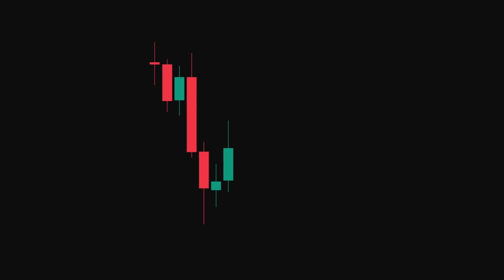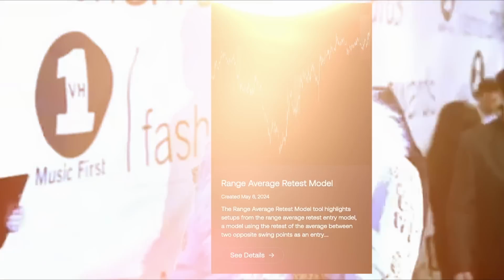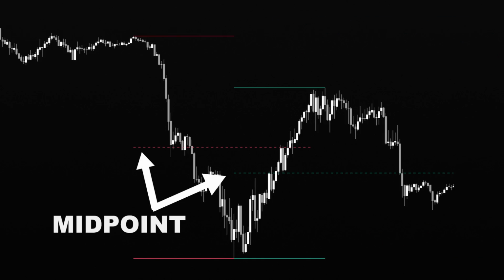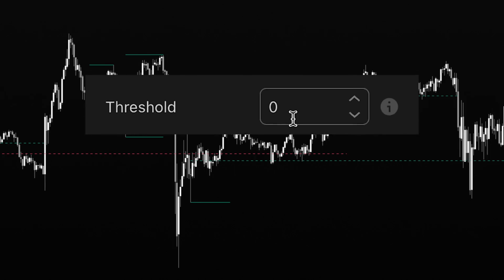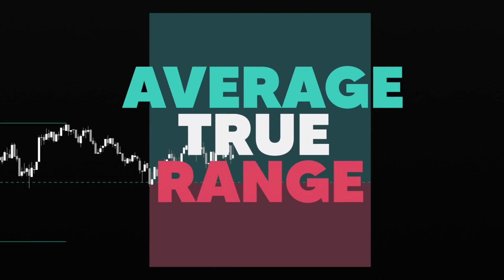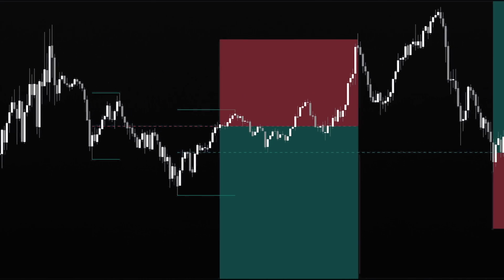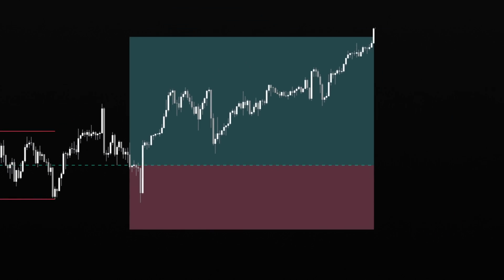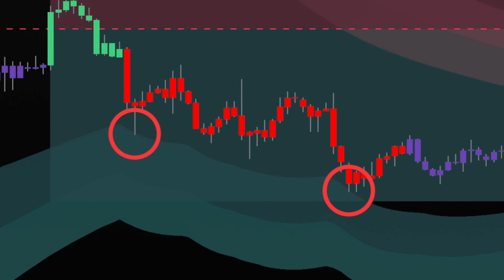How to Trade Perfect Retests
In this video, we introduce the Range Retest Entry Model — a powerful, real-time indicator that helps traders identify precise entry points, take-profit levels, and stop-loss zones within defined market ranges. Whether you’re tired of getting faked out by false breakouts or struggling to time your pullback entries, this tool is designed to simplify your decision-making and improve your accuracy. We’ll break down the logic behind the model, show you how to customize it for your trading style, and walk through real chart examples where it nails high-probability setups using ATR-based logic. Best of all? It’s completely free to use. Stick around to see exactly how it works and how you can start trading smarter today.